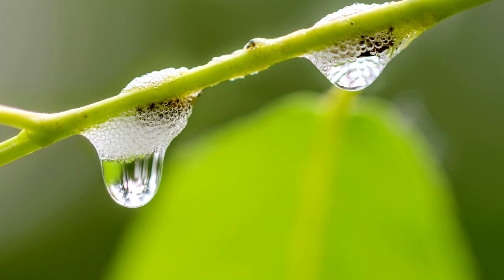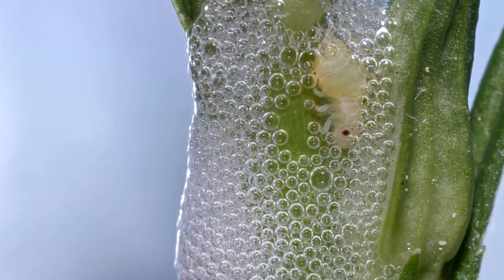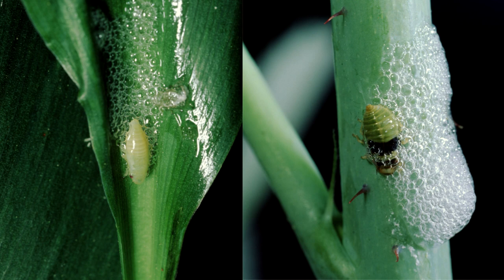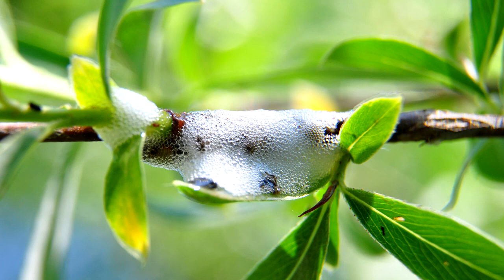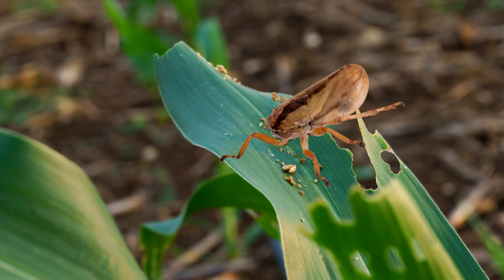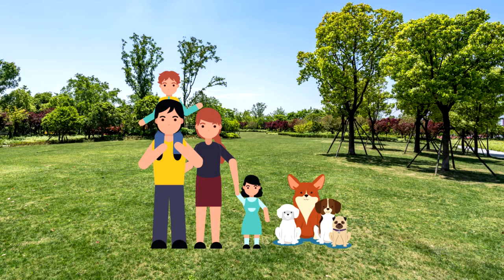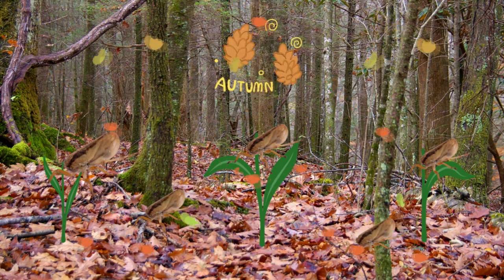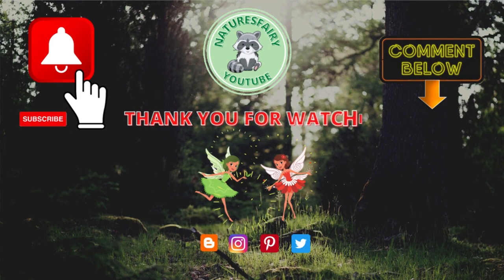Spittlebug Mass - Froghopper - Eggs - Nymphs - Adults - Fascinating Insect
I'll always remember the first time I saw a Spittlebug Mass.
I had no idea what is was.
I was really fascinated and wanted to learn about them.

How to Identify Spittlebugs
Spittlebug Facts
Massachusetts Spittlebugs
What is Spit on Plants?
Spittlebug scientific name Cercopoidea
Meadow Spittlebug - Philaenus spumarius
What insect has foam
Learn about nature

⏰ Time Stamp
📓 Video Chapters
0:00 Have you ever seen a Spittlebug Mass?
What family is Spittlebug? Cercopoidea
Spittlebug is a small insect
0:13 Spittlebug Nicknames?
Cuckoo - Spit Bug - Snake Spit - Frog Spit
How do Spittlebugs get their name?
What insect spits on plants?
What Soapy Foam on plants?
What is spitting substance on plants?
Spittlebugs make Foamy Masses
Spittlebugs make White Masses
Spittlebugs make Frothy Masses
Spittlebugs make Soap Bubble Masses
Why do Spittlebug Nymphs live in a Spittle Mass?
How do Spittlebugs protect their Eggs?
0:26 How do Spittlebugs make Mass
How do Spittlebugs make Froth
Spittlebug Life Stages - Eggs- Nymphs - Adults
0:36 When do you see Spittlebugs?
Where do you find Spittlebug Masses?
What size is Spittlebug Mass?
0:53 Spittlebugs have a Symbiotic relationships with certain species of bacteria
which helps Spittlebugs digest Plant Sap
How many species of Spittlebugs in North America?
1:03 Most common Spittlebug?
Meadow Spittlebug - Philaenus spumarius is the most common species of Spittlebugs
Spittlebug Nymph live in the Mass
What shape is Spittlebug Nymph?
What color is Spittlebug Nymph?
What size is Spittlebug?
Spittlebug Nymphs change colors as they grow
What color eyes Spittlebug Nymphs?
1:21 When can you see Spittlebug Masses?
When do Spittlebugs Feed?
1:33 Spittlebug Nymphs pierce plants with mouthparts.
Spittlebugs damage Crop
Spittlebugs are a pest
Spittlebug Nymphs mature at 6-8 Weeks
1:44 Spittlebug Adults move to Pastures and Fields
Spittlebug Adults can jump 100X their length
1:59 Spittlebugs are not harmful to human or pets
Spittlebugs do not bite or sting
How many Legs Spittlebug?
How many Antennas on a Spittlebug?
What color is Adult Spittlebug
What size is Adult Spittlebug?
2:14 Adult Spittlebugs are called Froghoppers
Female Spittlebugs lay eggs in Fall time
Where do Spittlebugs lay eggs?
What color eggs Spittlebugs?
Spittlebugs provide food for Birds and Predators
2:36 Outro
Spittlebugs are an Introduced Species
Spittlebugs are an Invasive Species
Hope you have a chance to see the Spittlebug Masses. Adult Spittlebugs are hard to find.

📷Camera:
Nikon Coolpix P 1000

Brenda - NaturesFairy